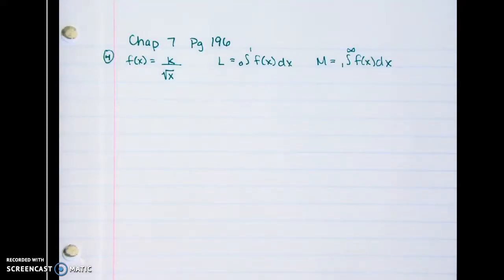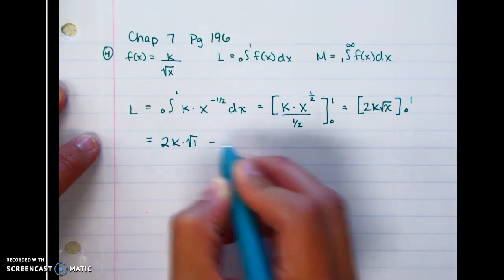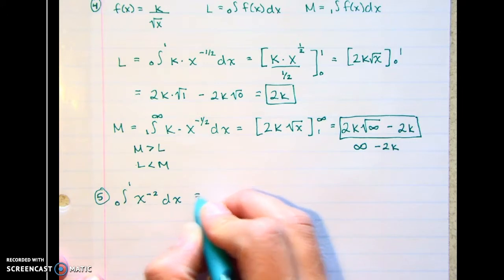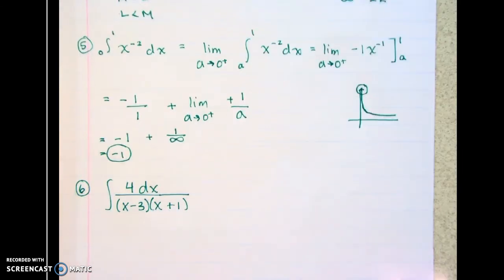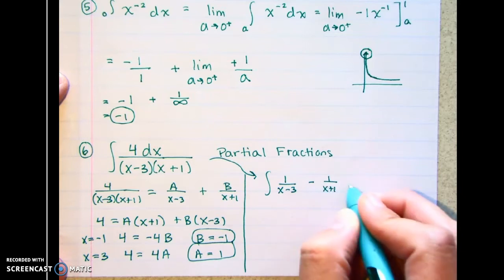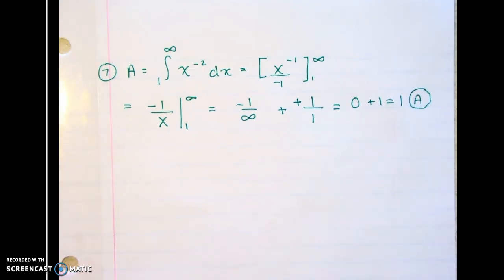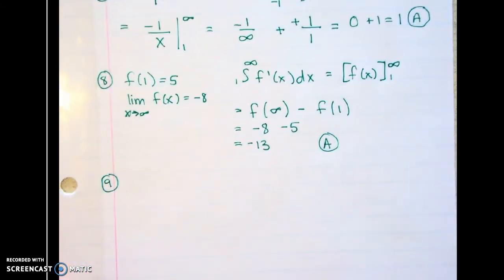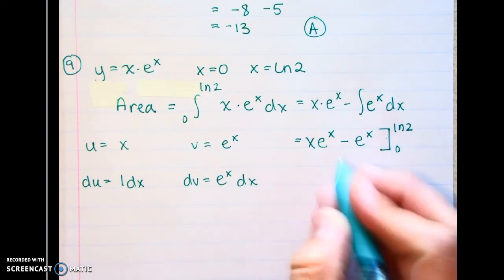BC Calc AP Review book page 196-197